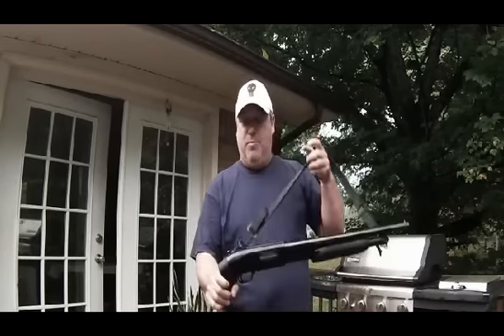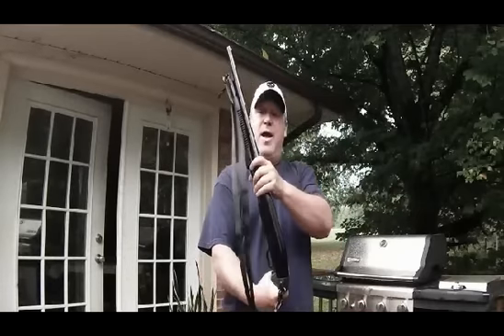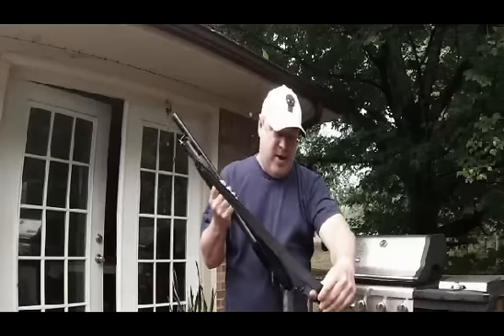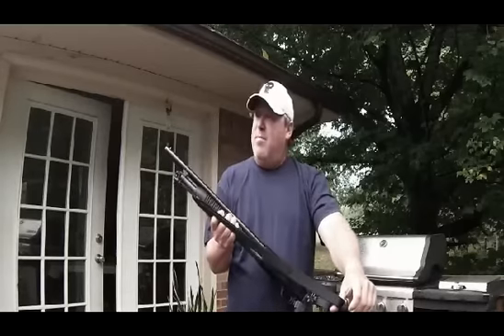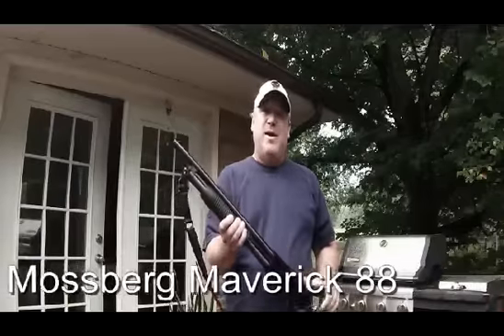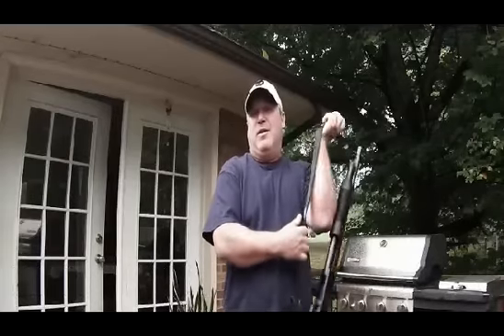Maverick 88: Pistol Grip and Sling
I didn't notice that the swivel mount bases for a sling mount were included in the package with the pistol grip. Next time I will look closer at everything that is in the packages with purchases I make.